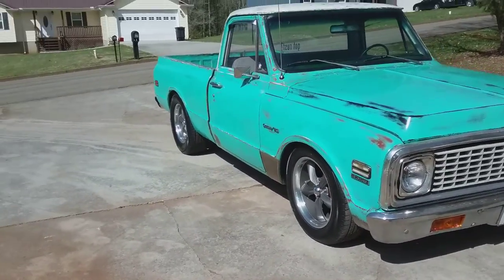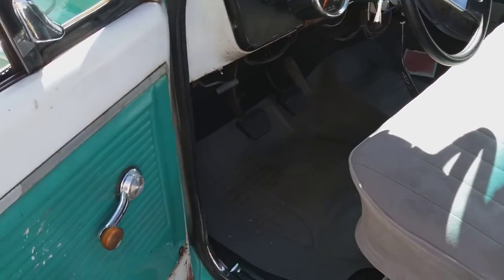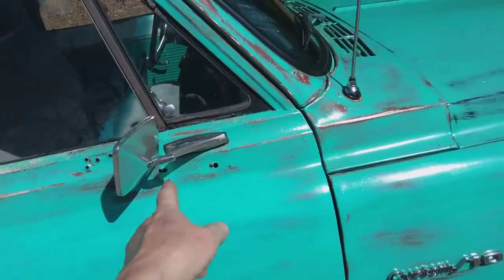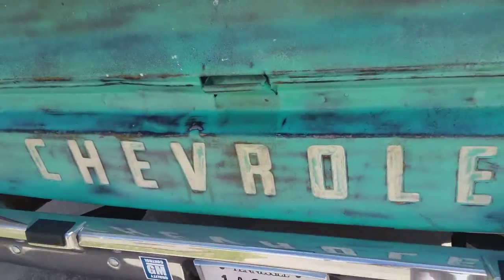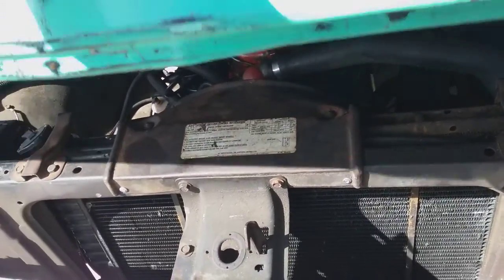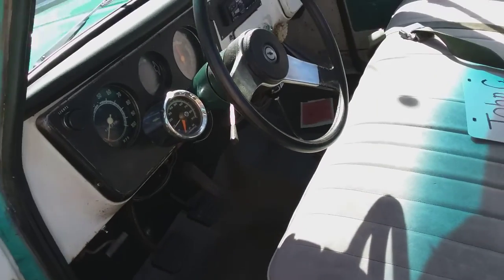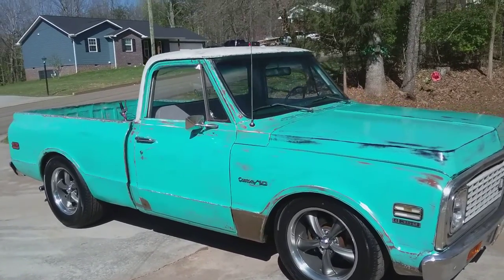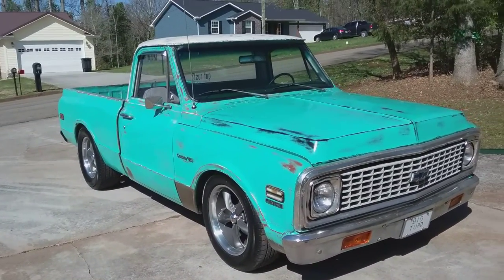My 1971 Chevy C10 truck "Big Turd" or "John C." Which name do you like better for this old truck?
It's gonna be hard not calling it "Big Turd" anymore. But is it still a "Big Turd?"